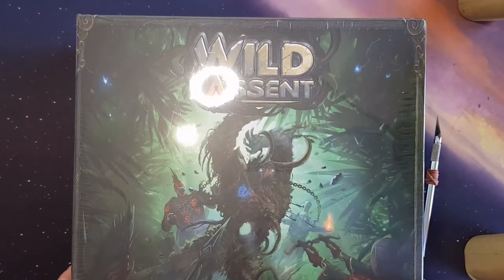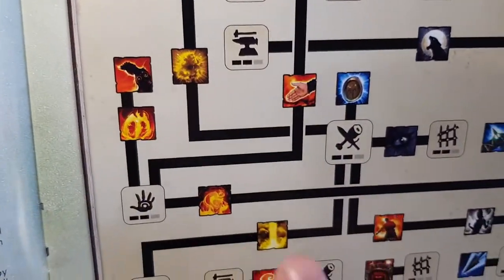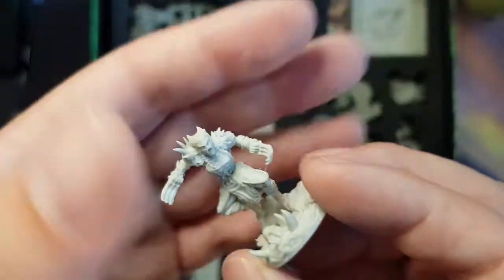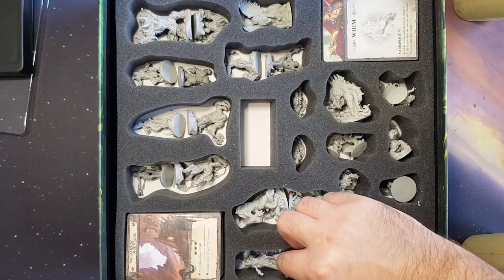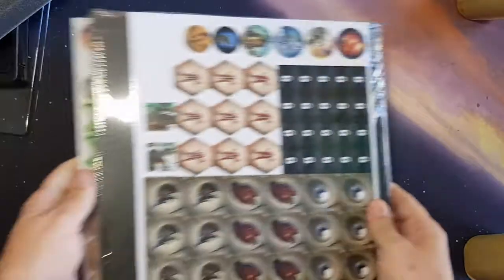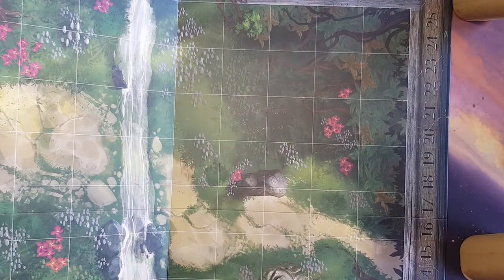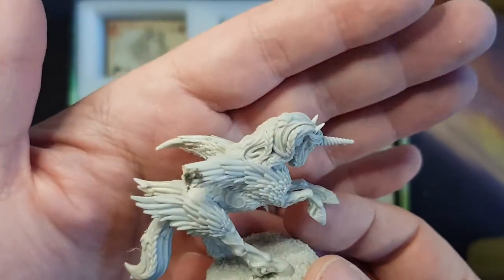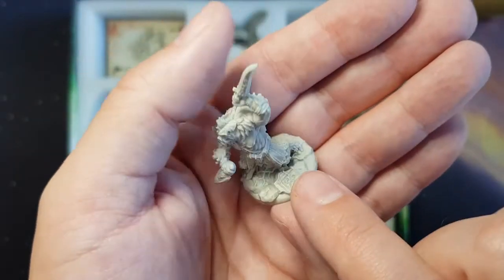Wild Assent KS Unboxing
Here is Wild Assent Core Box and Stretch Goals box.